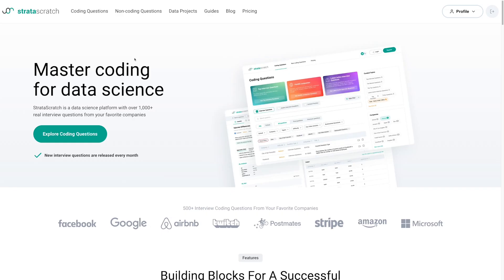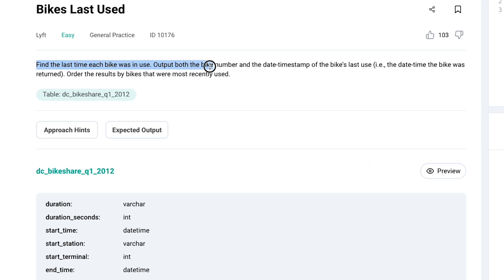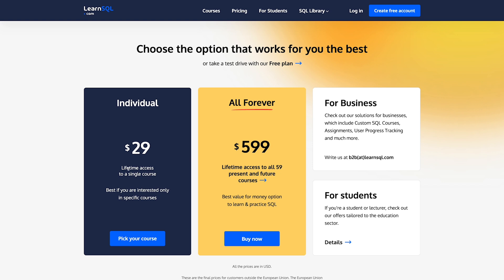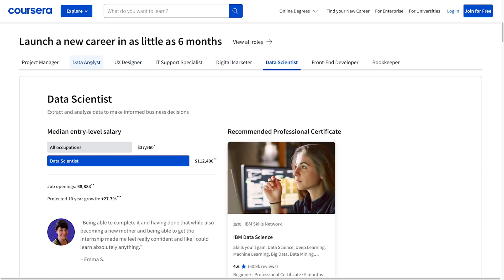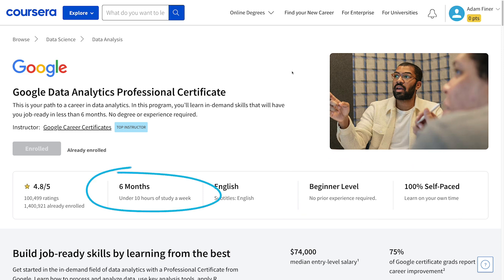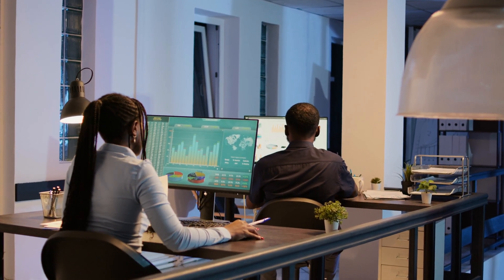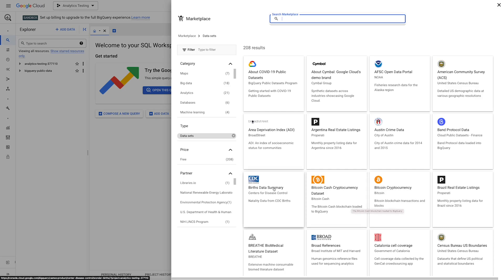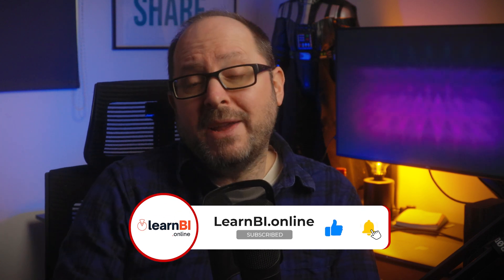5🔥LEARNING RESOURCES for Data Analysts!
In this video, we're going to review 5 awesome learning resources for data analysts. From online courses to interactive tutorials, these resources will help you learn data analysis techniques and improve your skills.

If you're looking for resources to help you learn data analysis, then you've come to the right video! We've compiled a list of the best learning resources for data analysts and we'll show you how to use them to your advantage. From online courses to interactive tutorials, these resources will help you learn data analysis techniques and improve your skills. So don't wait, start learning today!

🎥  RECOMMENDED VIEWING
7 Steps to Your 1st BI Analyst Job

📕 FREE EBOOKS
7 Top Tips For Better Dashboard Design

TIMESTAMPS:
00:00 Intro
00:51 Resource 1
02:50 Resource 2
03:59 Resource 3
06:24 Resource 4
07:27 Resource 5